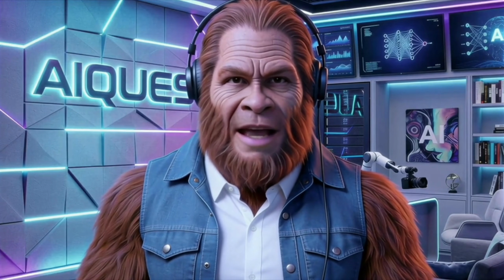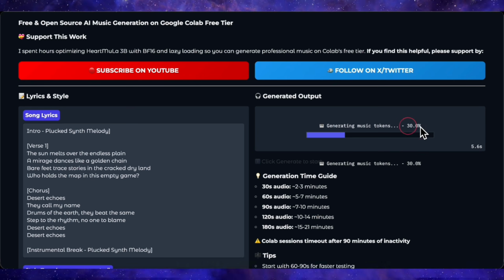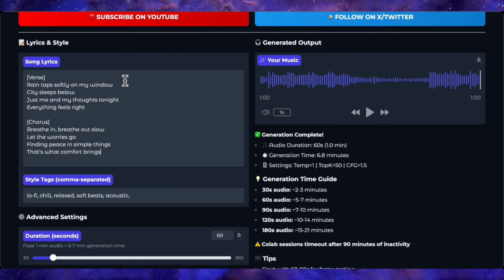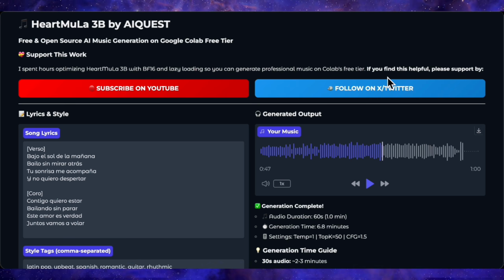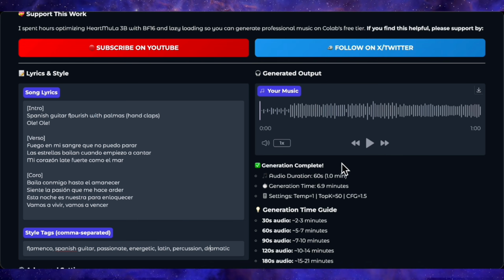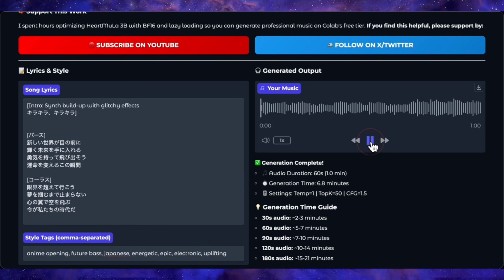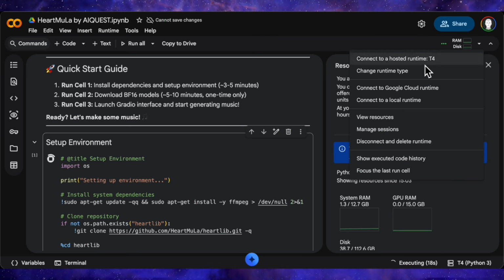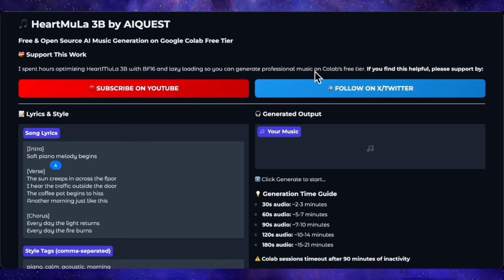Free AI Music. No Limits. No Cost. (Google Colab)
Most high-quality AI music models require expensive subscriptions or massive enterprise GPUs to run. Not this one.
In this video, I show you how to run HeartMuLa, one of the most powerful open-source music generators, completely FREE on a standard Google Colab T4 GPU.
I spent days optimizing this model (quantizing to BF16) so it fits within just 15GB of VRAM. This means you can generate full 6-minute songs, with vocals, in multiple languages (English, Spanish, Japanese, Korean) without paying a cent or hitting "out of memory" errors.
I’ll walk you through the installation, test the multilingual capabilities, and show you the exact settings to get pro-level results.

🎵 Timeline:
0:00 - Samples
0:54 - Why most free AI music fails (and how I fixed it)
1:39 - Optimization Details (15GB VRAM & BF16)
2:26 - TEST 1: Hip-Hop/Rap (Complex Prompt)
5:03 - TEST 2: Lofi/Chill (Style Adherence)
6:25 - TEST 3: Multilingual (Spanish, Japanese, Korean)
13:04 - How to Install & Run on Google Colab (Step-by-Step)

💡 Why use this over Suno/Udio?
* 100% Free: No credits, no subscriptions.
* Control: You adjust the temperature and CFG scale.
* Privacy: Run it in your own instance.
* Length: Generate up to 6 minutes of continuous audio.

It helps me keep building these free tools for you.